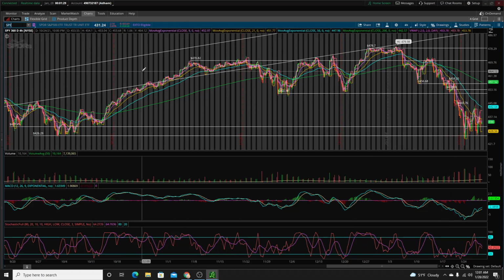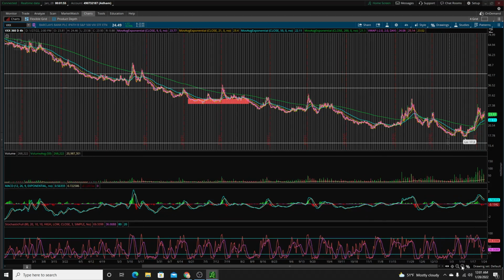Intro to Stock Volatility